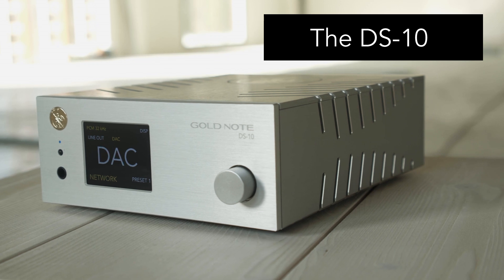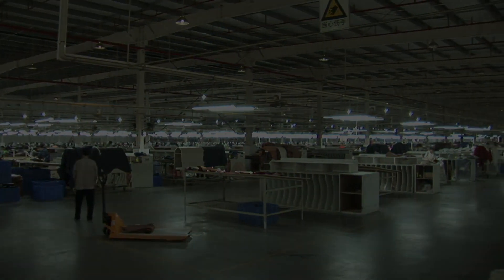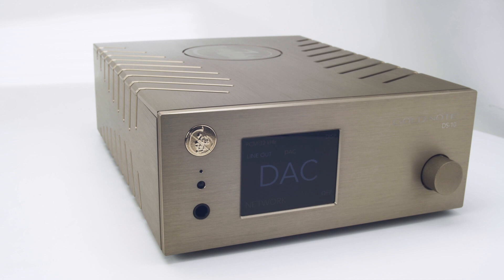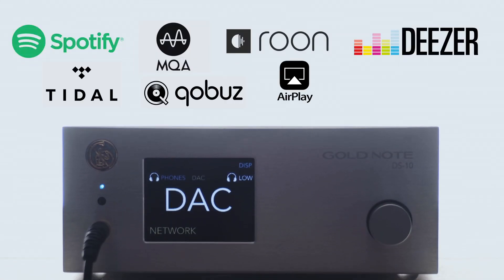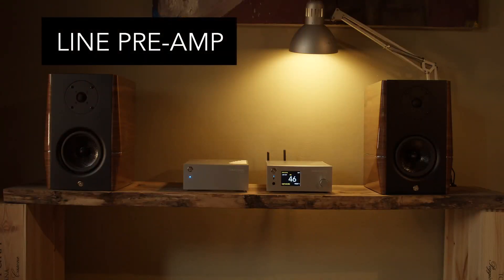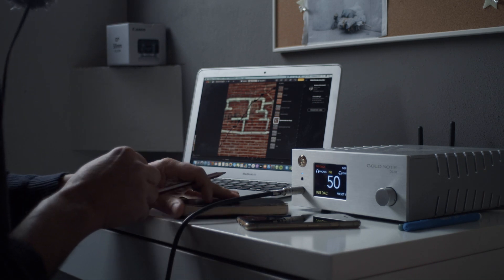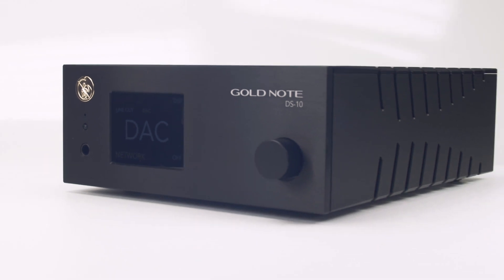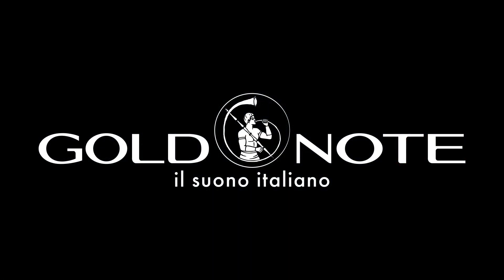Gold Note | Everything you need to know about the Gold Note DS-10 DAC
Please welcome the new Gold Note 4in1 audio solution 100% made in Italy: DS-10 is a D/A Converter, a streamer, a line preamplifier and a headphone output enclosed in a compact box with a stylish Italian design. In this video you will learn what inspired us to develop this highly performant unit and how its advanced and easily controllable functions work.
With this jewellery box you will hear your music like you never did before. Come with along and discover the Italian music experience.

Video maker: Jean-Philippe Pearson